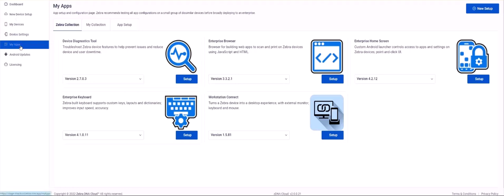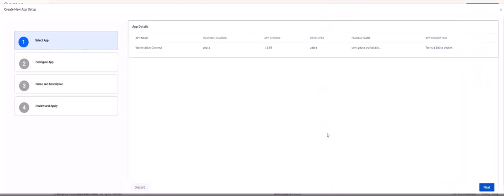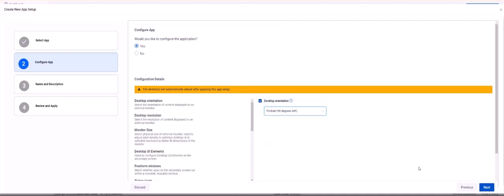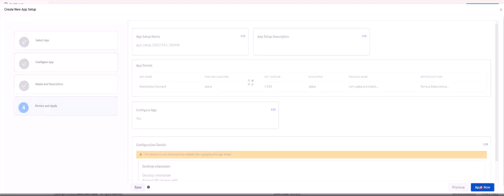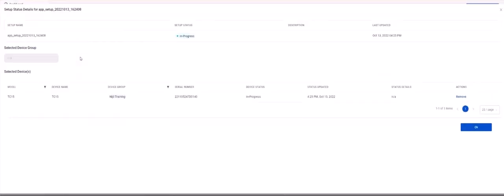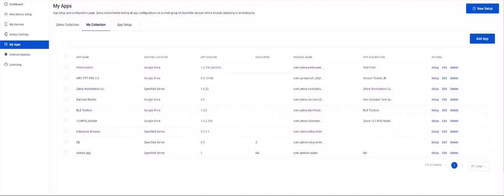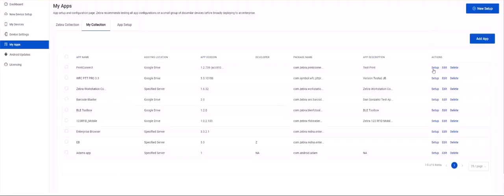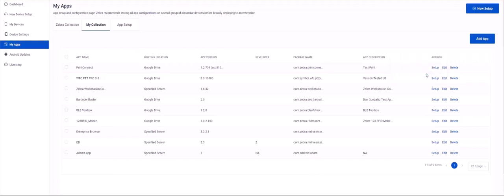My Apps | Zebra Technologies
Zebra DNA Cloud - My Apps helps users' setup, configure and deploy Zebra and 3rd Party applications.